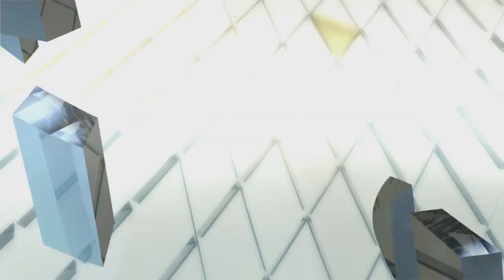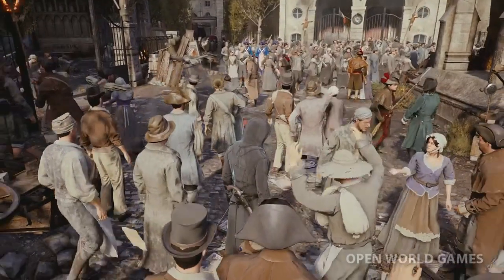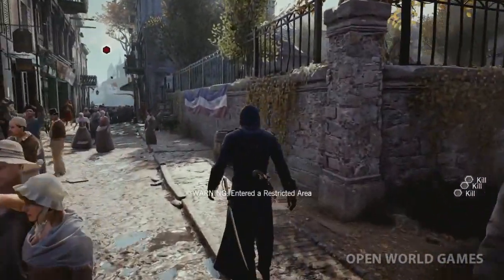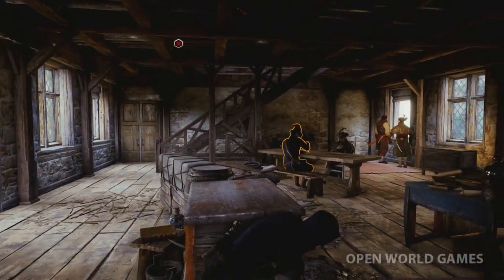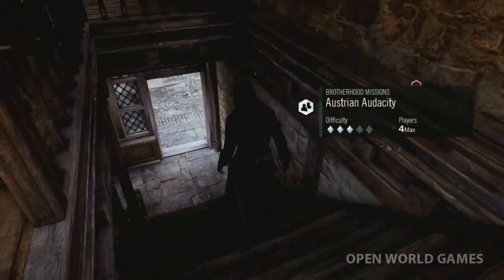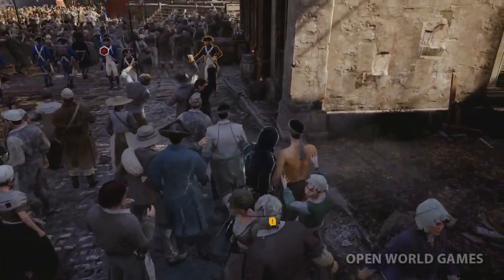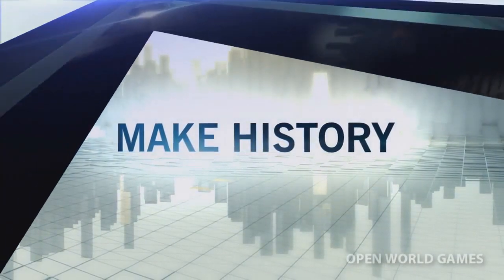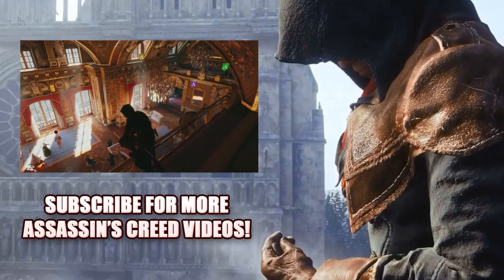Assassin's Creed Unity (AC V) Gameplay Walkthrough Trailer E3 2014 PS4, Xbox One, PC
NEW! Assassin's Creed Unity (AC V) Gameplay Walkthrough Trailer at E3 2014 on PS4, Xbox One, and PC shows off the beautiful open world France.